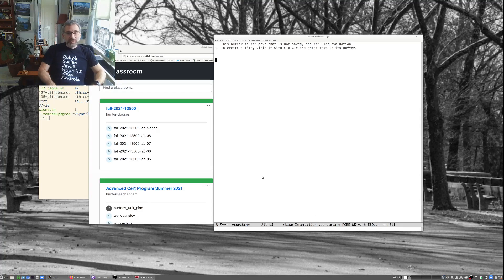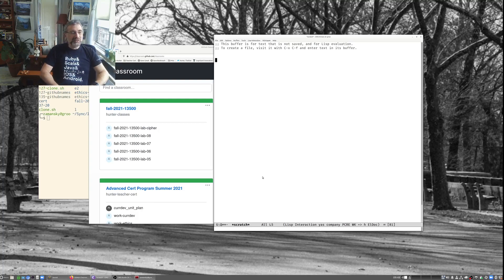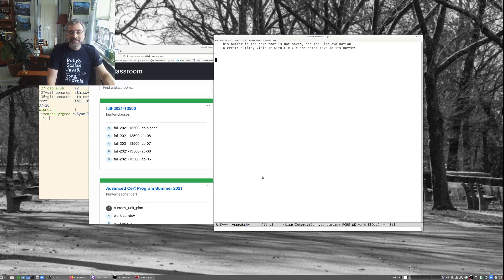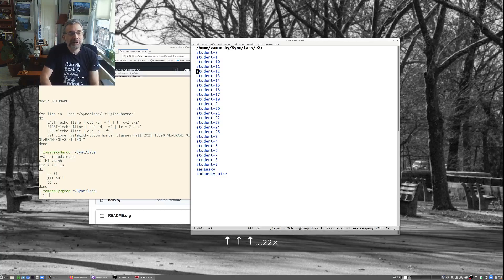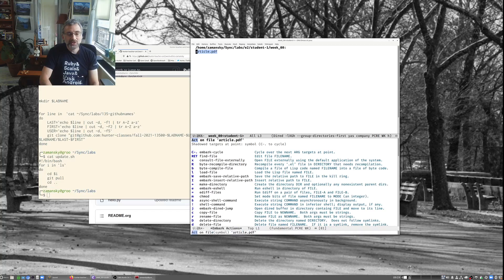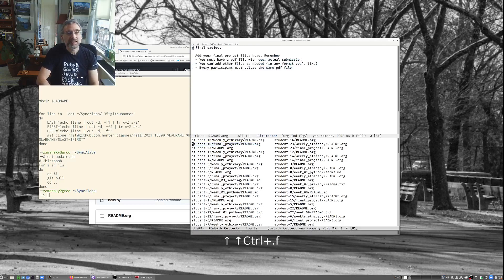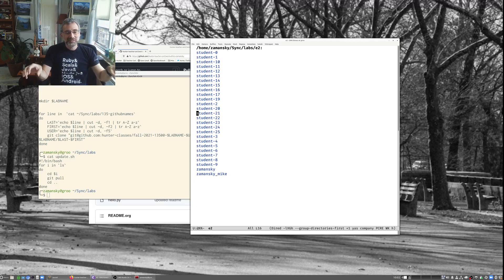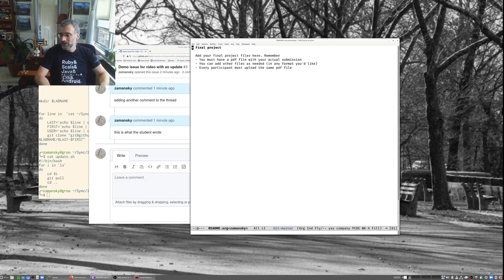Using Emacs Episode 78 - a grading workflow